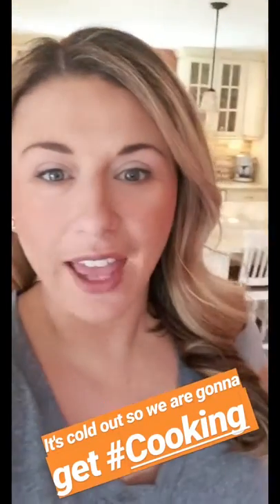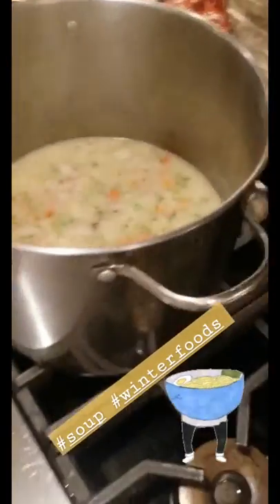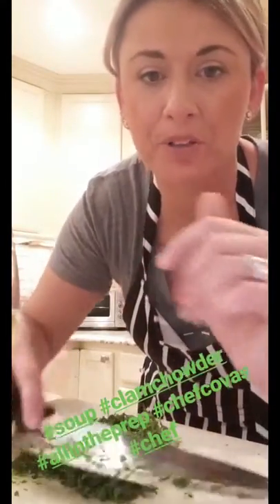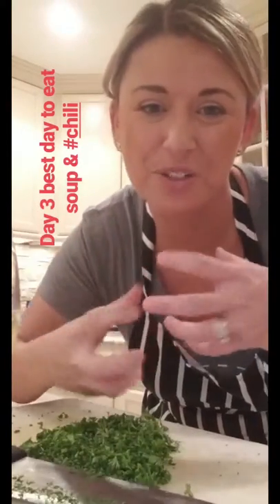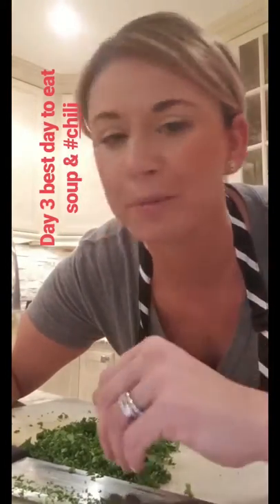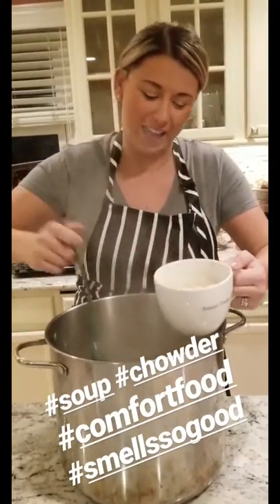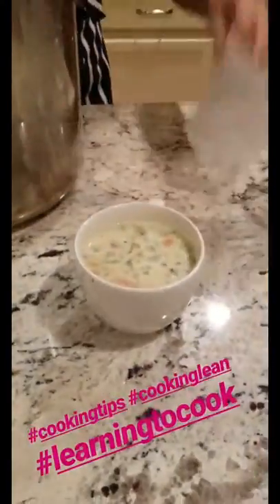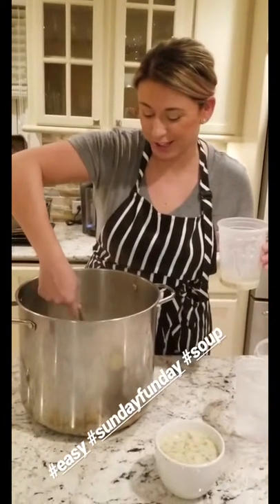Clam Chowder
Cooking with Chef Covas: Watch along as Chef Covas prepares steamy, warm clam chowder, with some pro tips for cooking soup! YUM!
COMMENT - What recipes you want to see next?